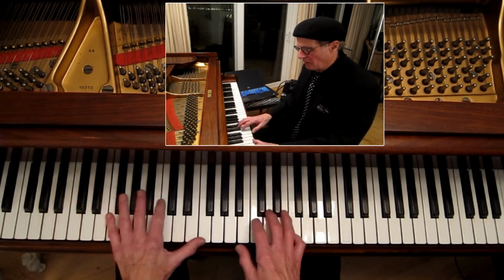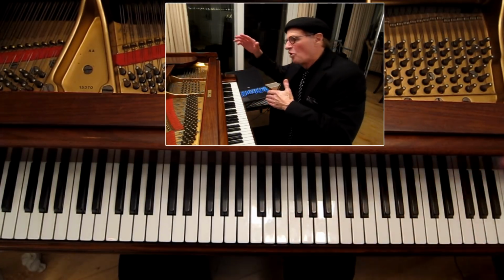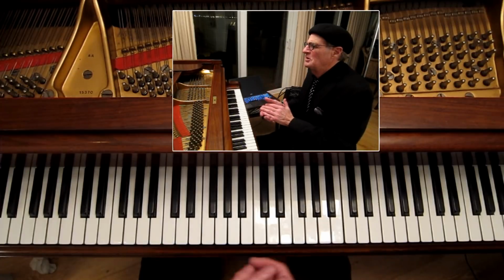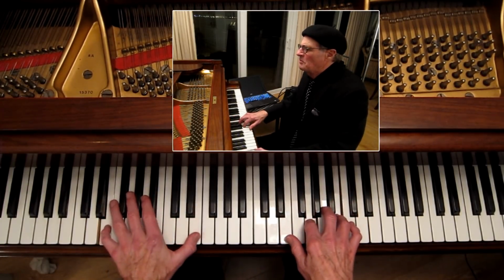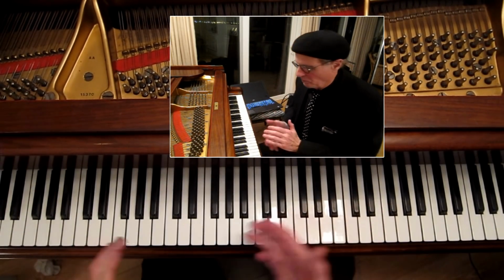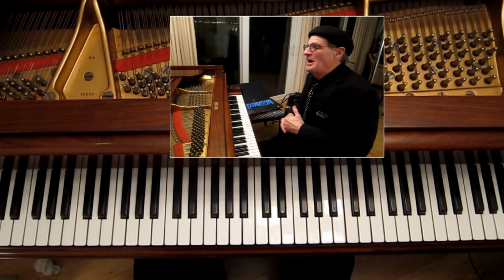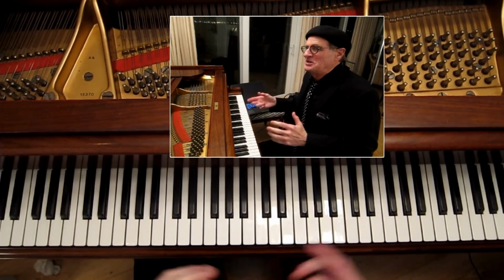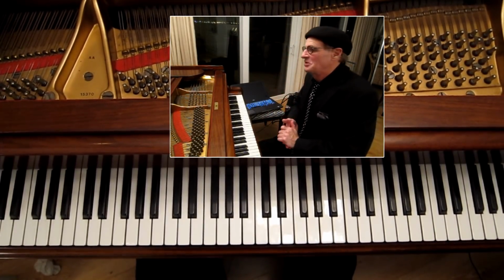PEDAL TONES: Why Use Them? "O Come Emmanuel" Christmas Hymn w/ contemporary beat.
Contemporary interpretation on a classic Christmas hymn: O Come Emmanuel 1861 ‎by Thomas Helmore, John Mason Neale‎.
Includes tutorial using concept of the Pedal Tones in the bass, modal and pentatonic scales. Shows use of style changes in backing track. BIAB. Go to website for free scores and to view Jazz Piano Book.